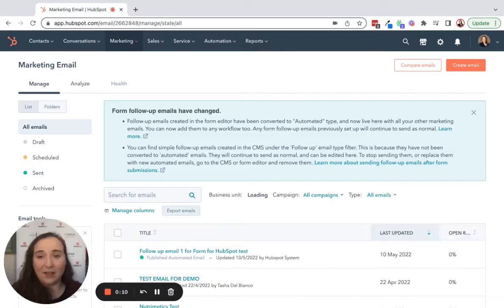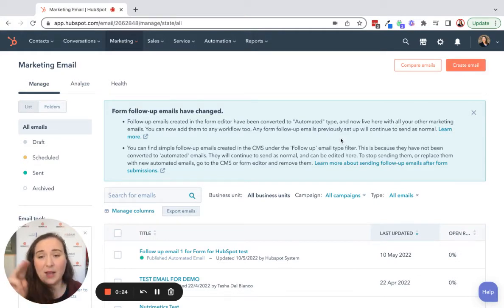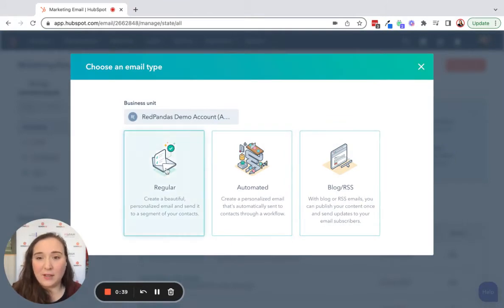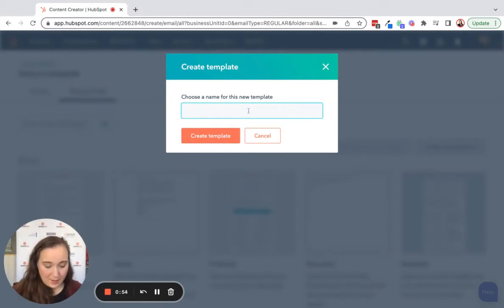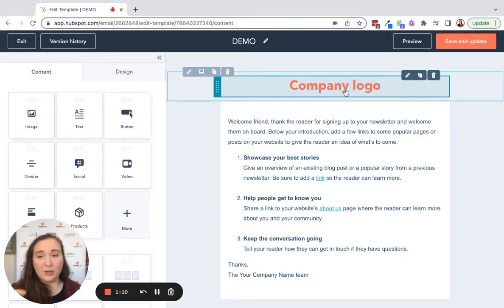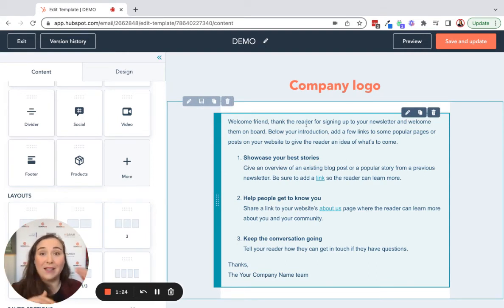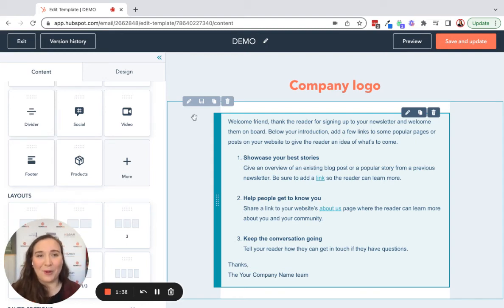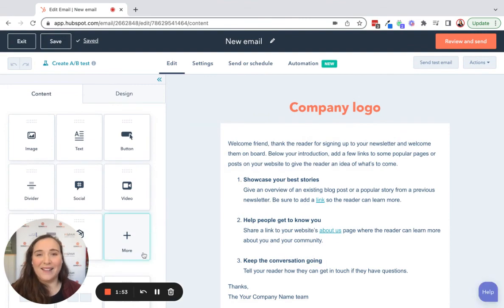How to create a HubSpot Marketing email template in 2minutes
In this short demo, Tasha shares how to save a past email you have sent in HubSpot as a template and how to create a new Marketing email template in HubSpot.

This is a question the RedPandas team receives a lot from their HubSpot Clients.

You might no realize just how much time having a few saved email templates will save you and the team in the future when creating your marketing emails.

If you need help with your HubSpot portal head over